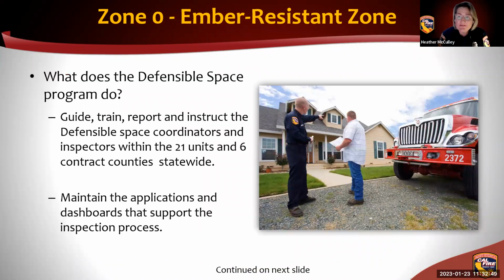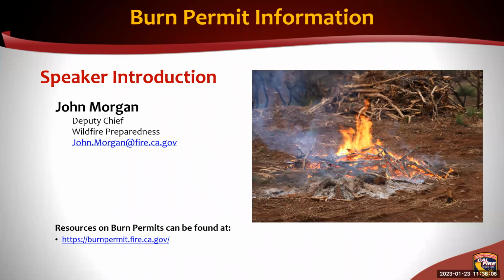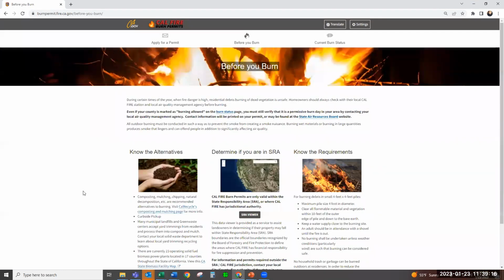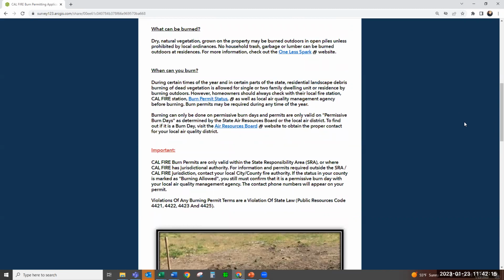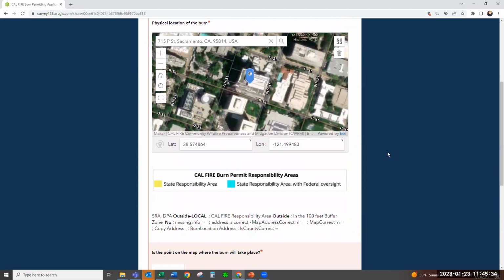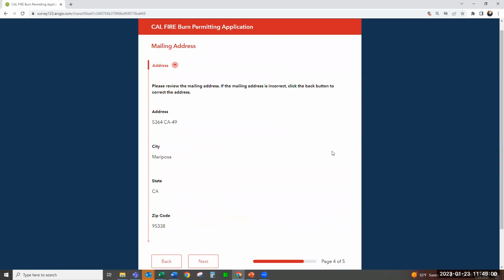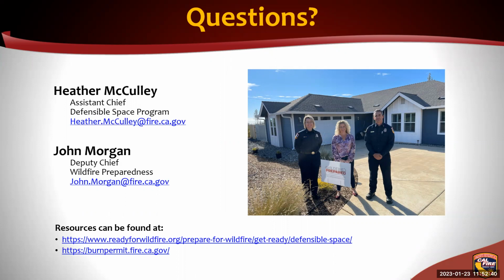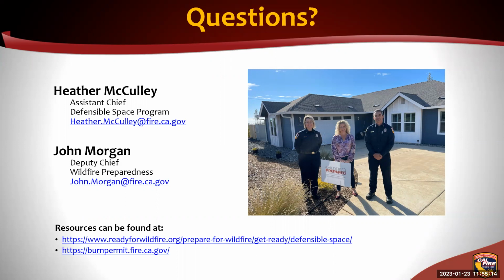CWPM Webinar Series – January 23, 2023 Zone 0 and Burn Permits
The Office of the State Fire Marshal - Community Wildfire Preparedness and Mitigation program hosted our sixth webinar on January 23, 2023.

This webinar featured information on Zone 0 and Burn Permits.

The purpose of this webinar series is to host a live and interactive platform to discuss and educate on Community Wildfire Preparedness and Mitigation (CWPM) fire safety topics directly from our Office of the State Fire Marshal CWPM Staff. This webinar is open to the general public, Fire Safe Councils, and anyone who would like to learn more about the Programs within the Community Wildfire Preparedness and Mitigation Division.

Information on the Community Wildfire Preparedness and Mitigation Webinar Series - osfm.fire.ca.gov/wildfire-public-education/